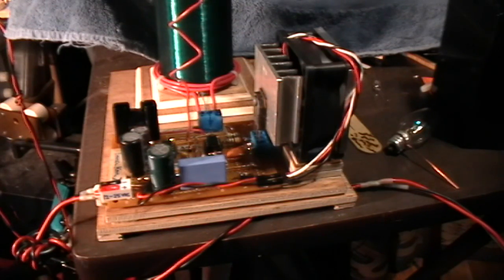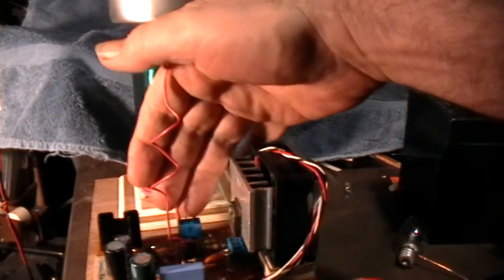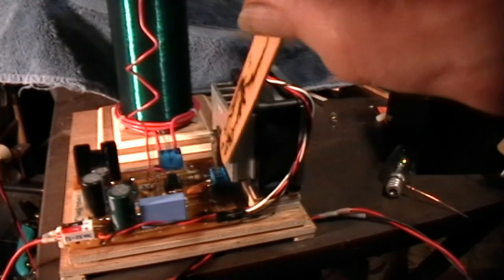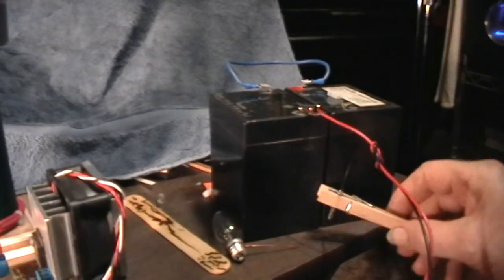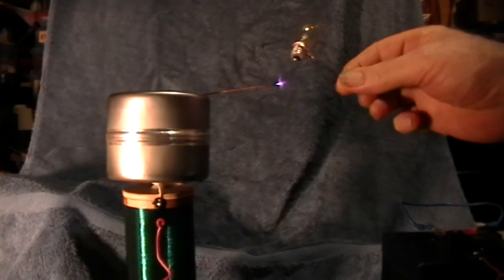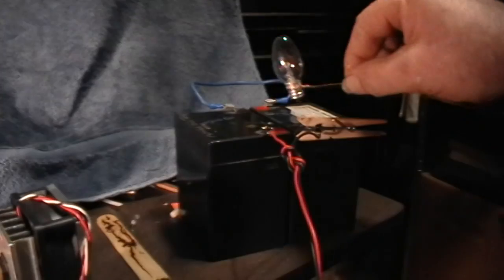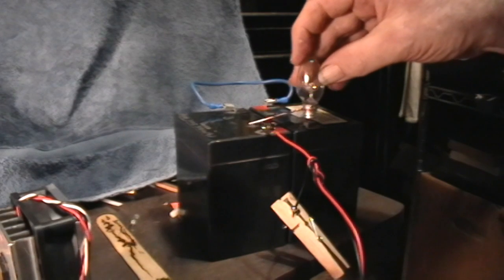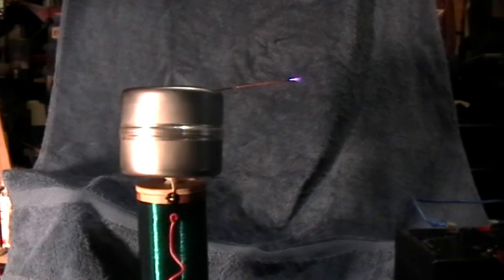Extreme High Voltage: TinselKoil X : First Light, Hash on Input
Here's a short video of my newest project, a small high-frequency solid-state Tesla coil.

WARNING: This circuit produces high voltage and high current, and is capable of causing bad RF burns, setting things on fire, and destroying  sensitive equipment. So BE CAREFUL, it is not recommended as a "first" SSTC project for beginners!

The coil is powered by a single mosfet auto-resonating circuit with antenna feedback triggering, running from 12-24 volts input. The secondary has 550 turns of #33 magnet wire and the primary has 3 turns of #14 solid copper wire.

I noticed that the choke toroid on my power supply wiring was getting hot, so I decided to run it with battery power, and (after getting a painful RF burn on my finger) I noticed a very interesting effect.

You can imagine how difficult it might be to measure the _input power_ to a device like this, that puts so much high frequency high voltage high current hash onto the input lines, even when battery powered! I don't think I'd want to connect an expensive oscilloscope directly to the input and most certainly not to the output of such a system. I'm actually worried about it ruining my batteries!

The E-field oscillations can be picked up easily from 3 feet away just using a shorted scope probe. The resonant frequency is around 780 kHz with the topload on, and around 900 kHz without the topload.

The basic circuit is a modification of one of Steve Ward's sstc circuits. For the basic schematic, search google for "Steve Ward Micro SSTC" and you will find it. Thanks Steve!